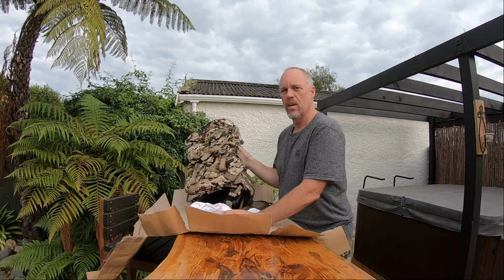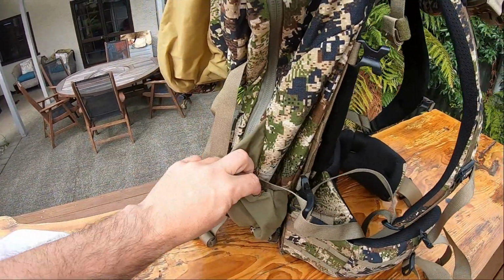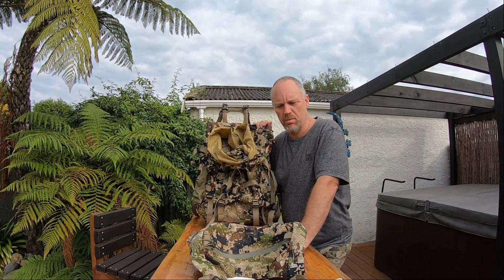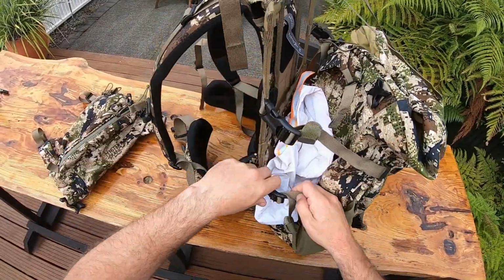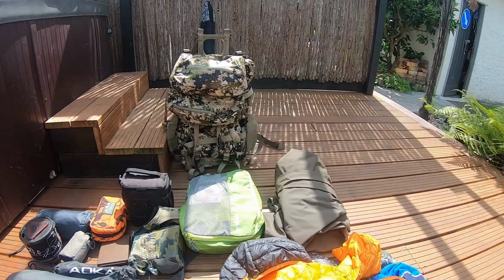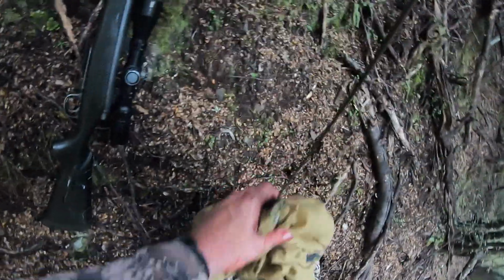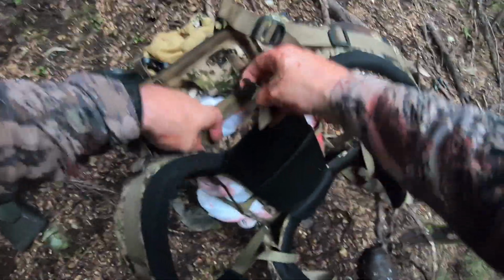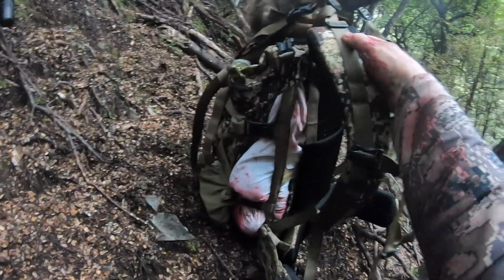Mystery Ranch Pack Review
Hi,
I have reviewed the Metcalf Pack made by Mystery Ranch. I unpack it and review it at home before taking it on a hunt after Sika Deer. I'm able to take an animal and really test it out and put it through its paces.